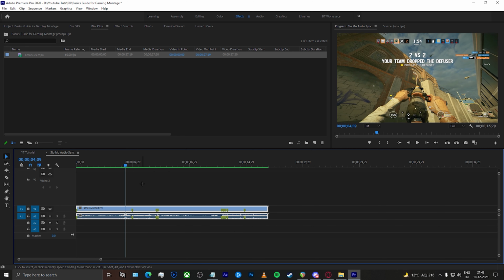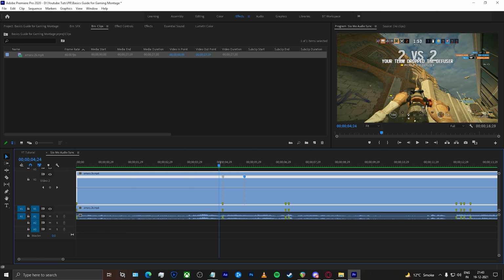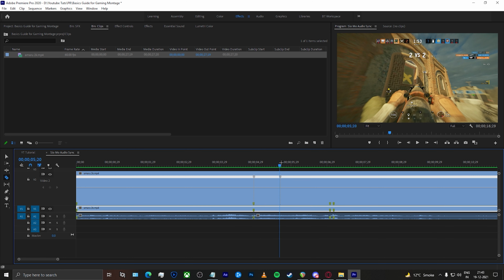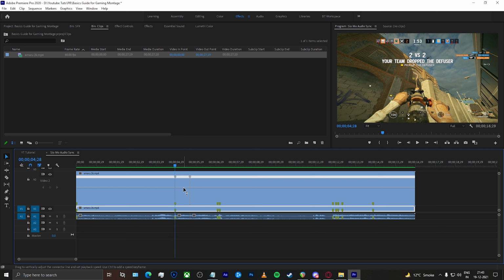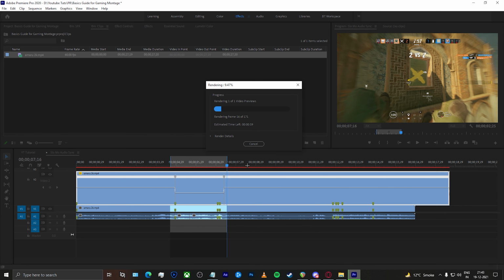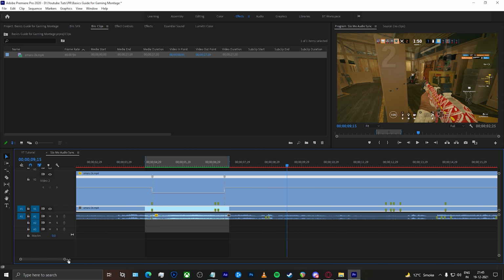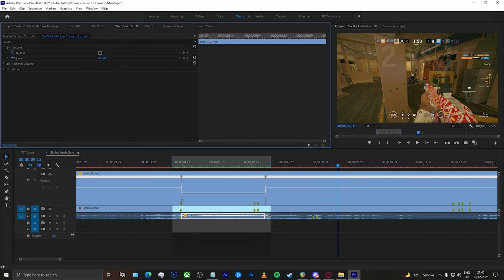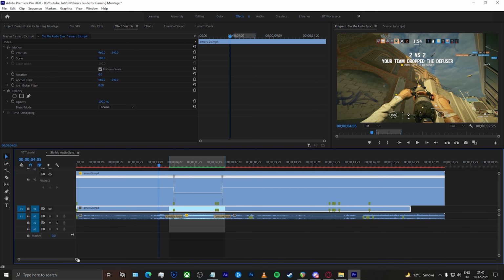[ENG] HOW TO SYNC AUDIO WITH SLO MOTION VIDEO | ADOBE PREMIERE PRO TUTORIAL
Just a basic audio syncing tutorial in premiere pro for your slo motion clips.

Timestamps:
00:00-2:01- Intro of the video
2:50 - Actual Tutorial starts

Some Keyboard shortcuts mentioned in the video:
C - Razor Tool (To cut and split)
R - Rate Stretch Tool (To time remap the audio)

Wanna learn how to edit and get some assistance/advice and guidance from me and the community?

Wanna become more awesome and learn more about editing?
See the membership page for this channel and get assistance from me in editing tips and tutorials as per your level of membership